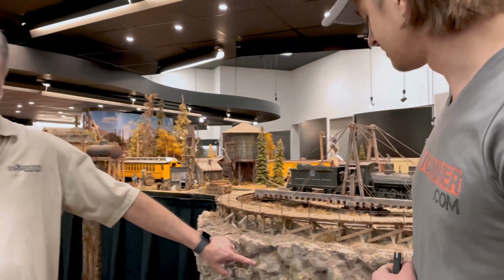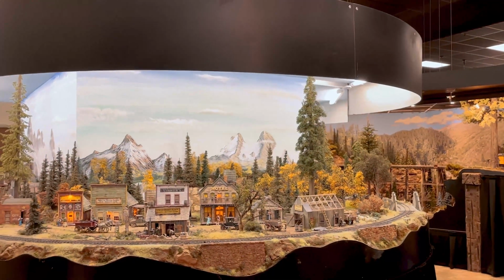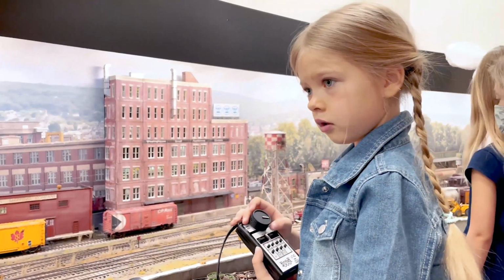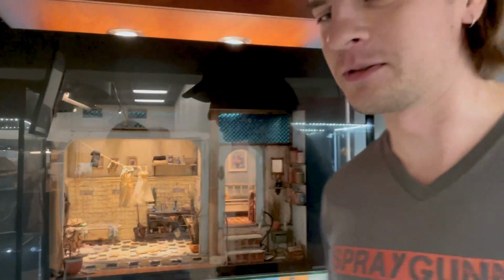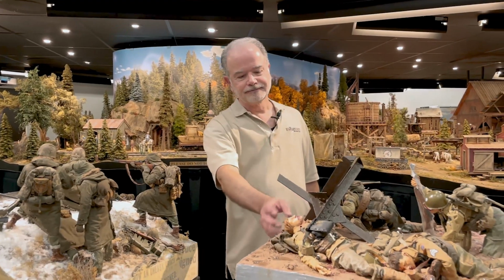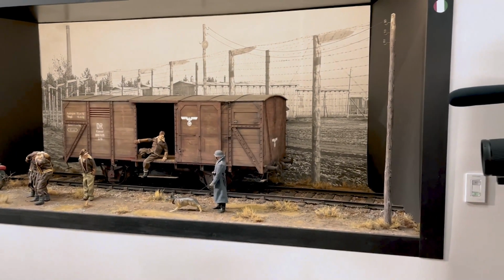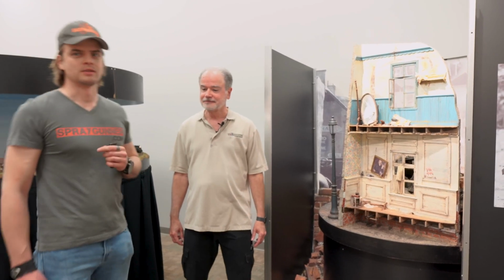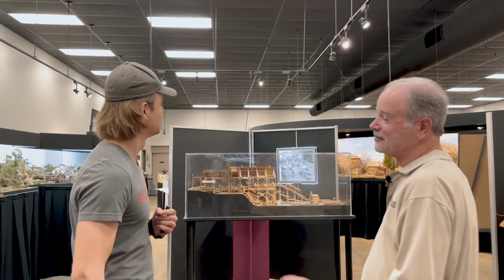Suncoast Center for Fine Scale Modeling, Trinity, FL. Our visit during SprayGunner 48-state tour.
Please excuse the bad soundtrack, there were a lot of effects in the background like thunder, lightning, birds, trains...This place is special to us because our employee Walter spends a lot of his free time at "Suncoast Museum" as we call it, helping with some projects. It was great to finally get our crew out and film a video about this incredible place!